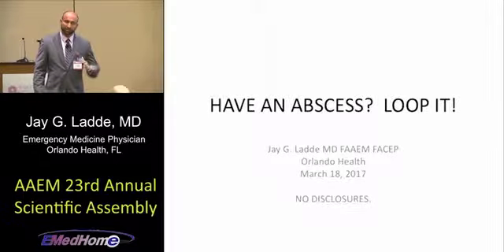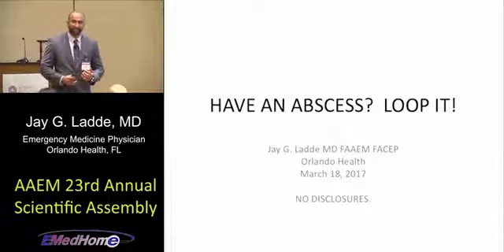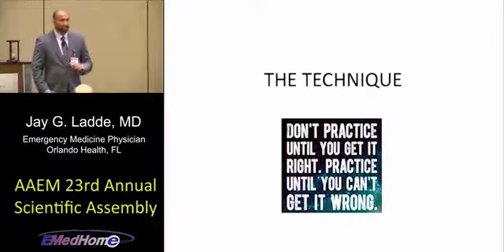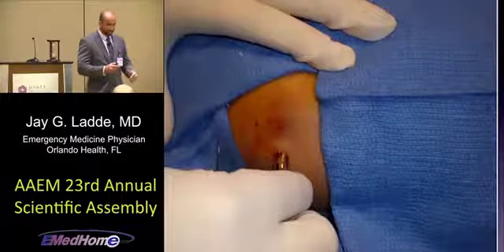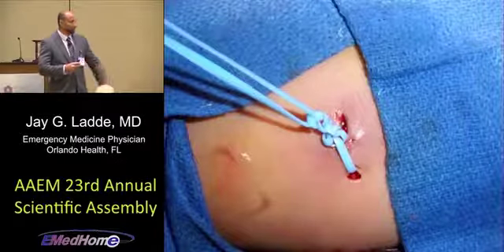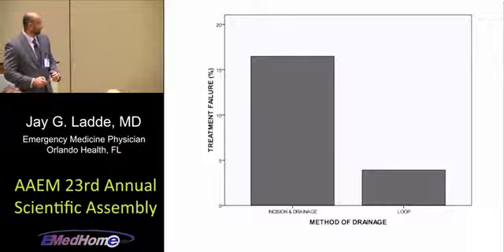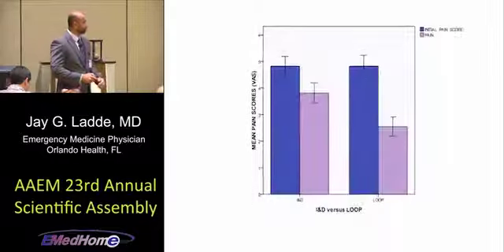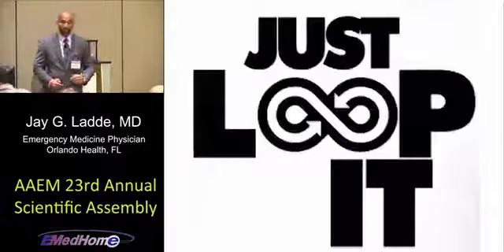Have an Abscess Loop It! Jay Ladde, MD FAAEM